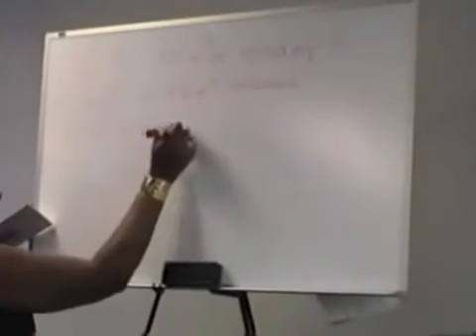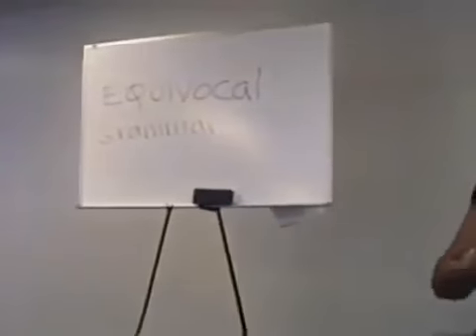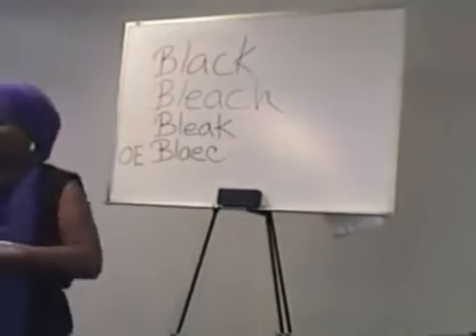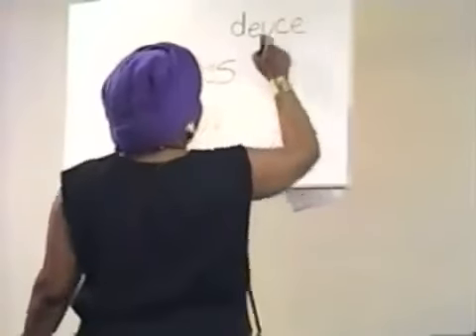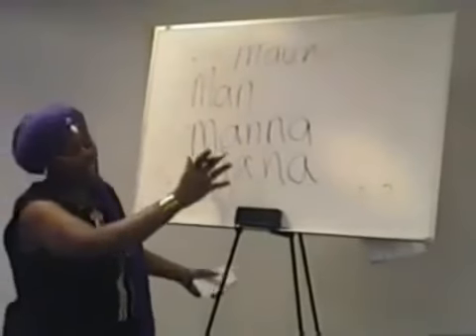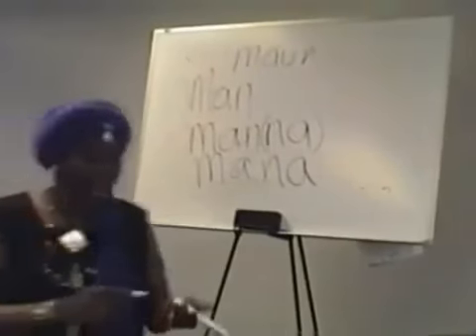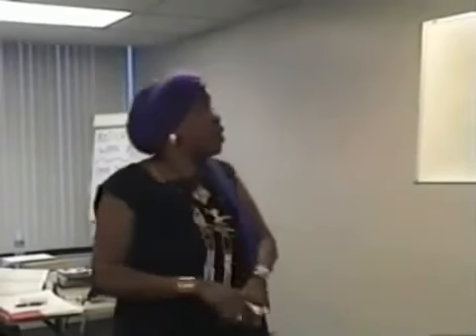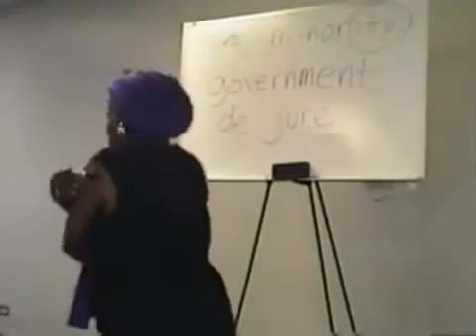Deciphering the Dictionary - Classic Dr.Yaffa Bey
Unfortunately, our people (so-called African-Americans) PERISH, because we lack valuable knowledge.
The word content that you do NOT comprehend, GET OUT YOUR DICTIONARY and LOOK THE WORD UP – make sure to also look inside the square brackets that look like this [ ].

You may not know exactly why you are traveling through our Realm, or what to expect now that you’re here. Yet, here you are. That means it is meant for you to come our way today. There is some tidbit of data and clarity that you are supposed to acquire.

Our objective is that you depart with more insight than you had when you came.

So, welcome to our Realm of Clarity.
Thank you for coming.
Enjoy your journey as you travel through.

Be level and calm,
– Dr. Yaffa Bey –

Must Have Books On Moors & Moorish History

History Of The Moors Of Spain @

The Golden Trade of the Moors: West African Kingdoms in the Fourteenth Century @

Moor: What They didn't Teach You in Black History Class @

Golden Age of the Moor @

The Story of the Moors After Spain @

Othello's Children in the "New World": Moorish History & Identity In The African American Experience @

Moorish/Muurish Treaties: Guide to Treaties and Declarations @

Apparel and Merchandise inspired by BLACK ANGEL MEDIA.